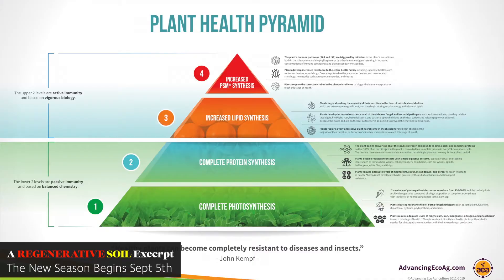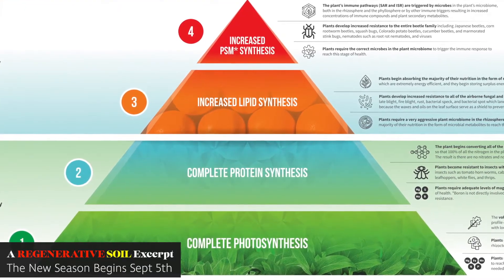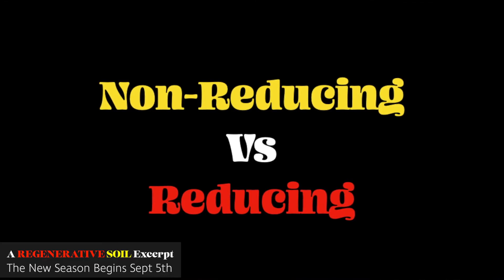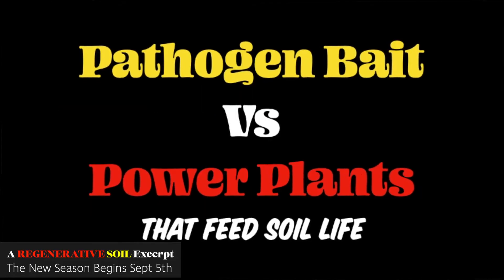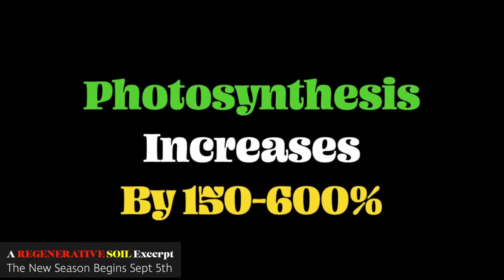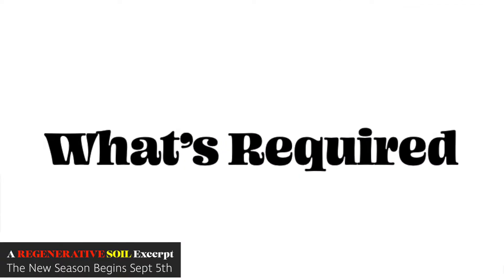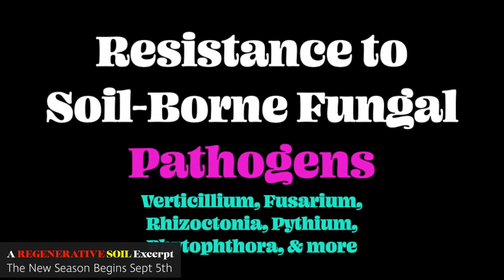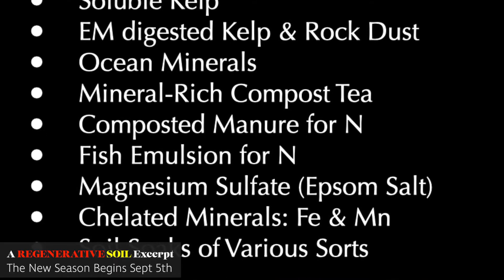The 1st Stage of the Plant Health Pyramid | Regenerative Soil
Let's dig deep into the Plant Health Pyramid by John Kempf & AEA.

The New Season of Regenerative Soil Begins TODAY - CLICK HERE & JOIN US